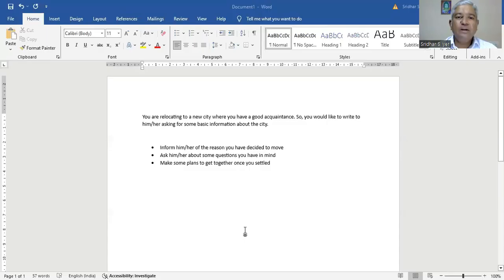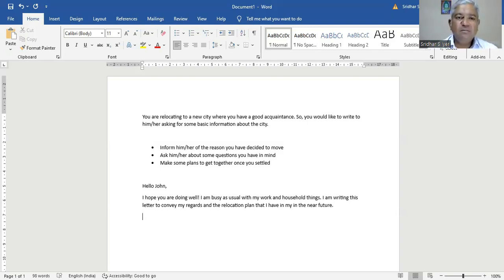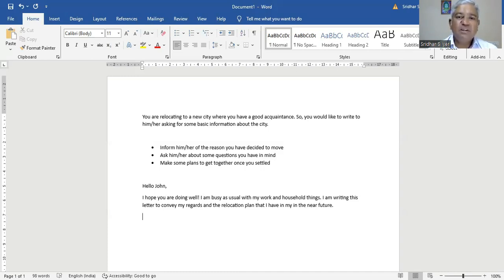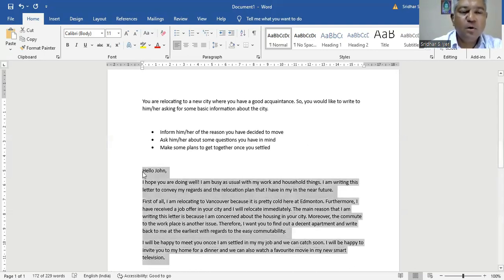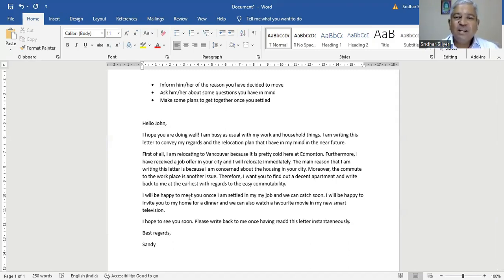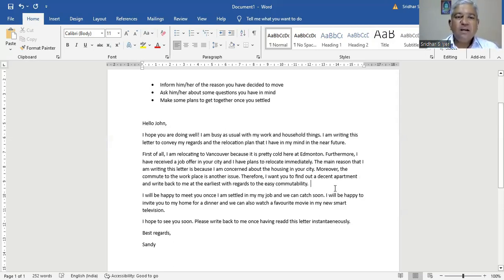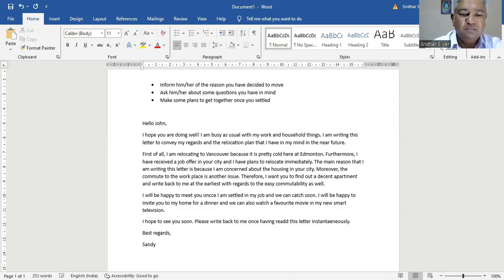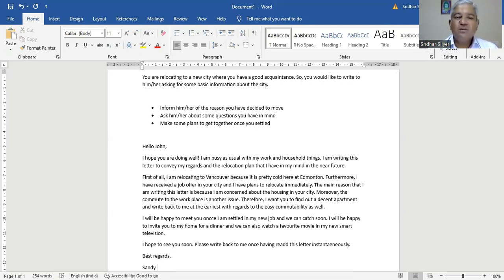CELPIP Writing Task 1 | How To Score Level 10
CELPIP Writing Task 2 Tips revealed!
Crack the Code with CLB10 | Expert CELPIP Writing Tips!
CELPIP Writing Task 2 | Unique Writing Tips!
ChatGPT | CELPIP Writing Made Easy With ai | To achieve CLB 10

Unlock the secrets to CELPIP Writing Task 1 with our comprehensive guide to letter writing! In this video, we'll walk you through the essential steps to craft a perfect letter, from understanding the task requirements to structuring your response effectively. Whether you're writing a formal or informal letter, our expert tips and examples will help you impress the examiners and boost your score.

In this video, you'll learn:
- The format and structure of CELPIP Writing Task 1
- Key differences between formal and informal letters
- Common pitfalls and how to avoid them
- Sample letters with detailed explanations

Chapters:
00:00 - Introduction
01:30 - Understanding CELPIP Writing Task 1
05:45 - Formal vs. Informal Letters
10:20 - Structuring Your Letter
15:00 - Common Mistakes to Avoid